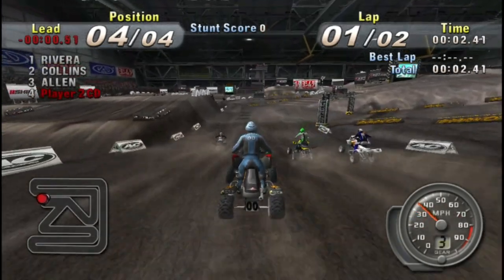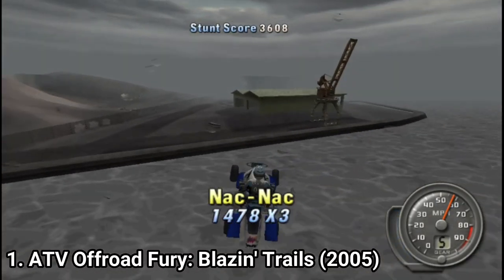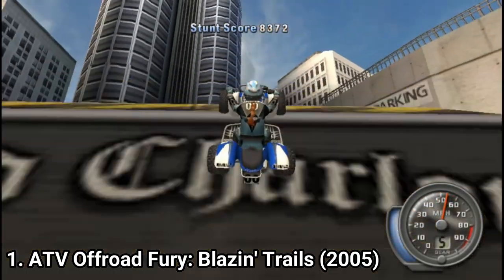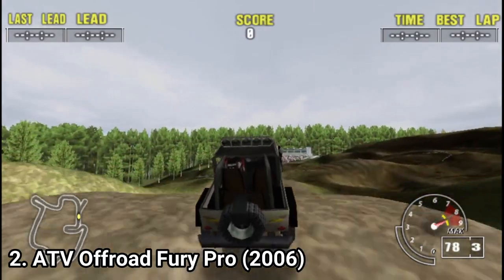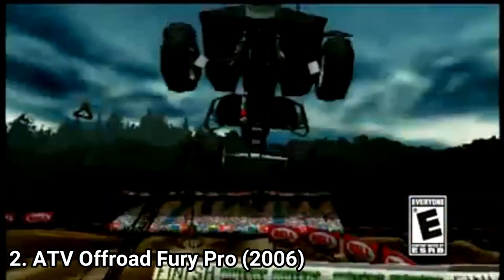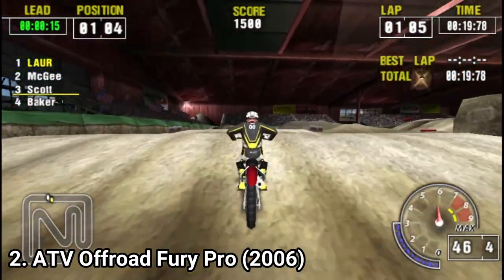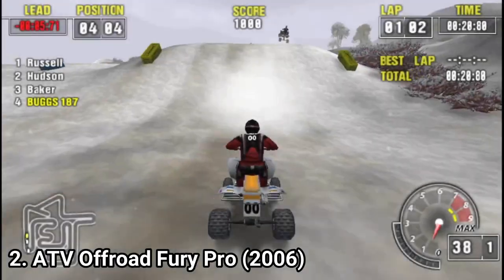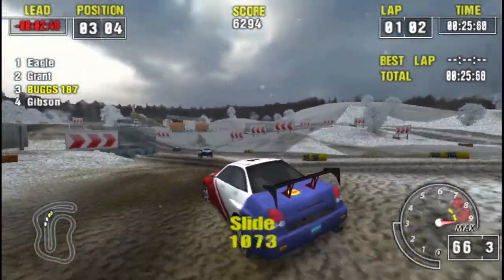The PSP Hidden Gems you never heard about All ATV Offroad Fury Games for PSP Review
Here is a list of all ATV Offroad Fury Games for the SONY PSP:
1. ATV Offroad Fury: Blazin' Trails (2005)
2. ATV Offroad Fury Pro (2006)